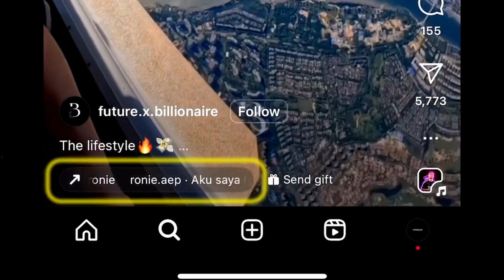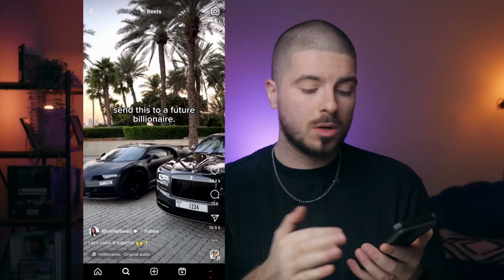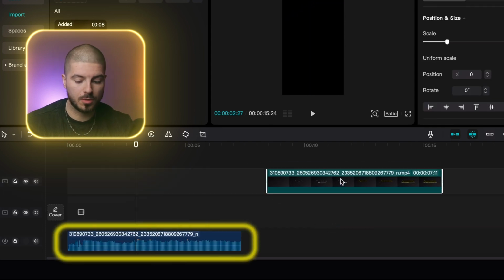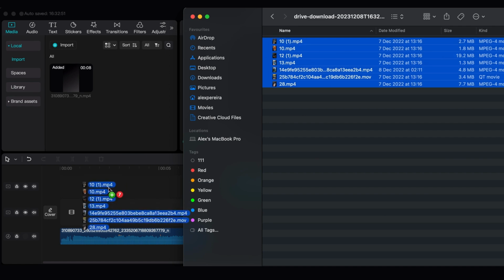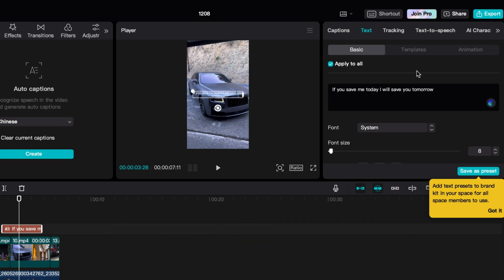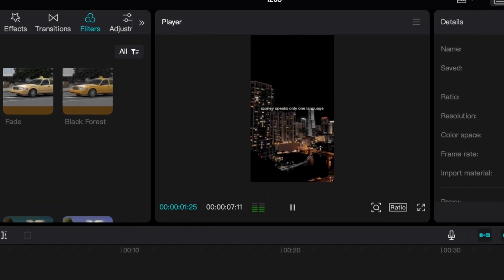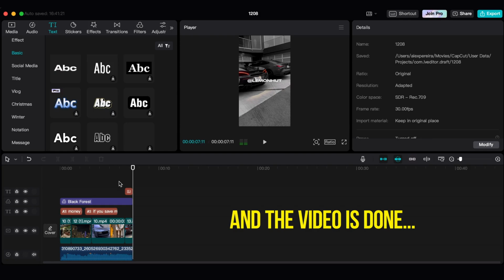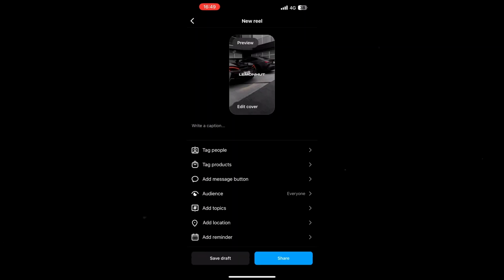Tech is crazy 🔥 979